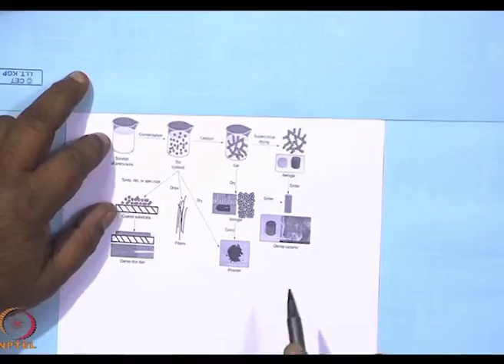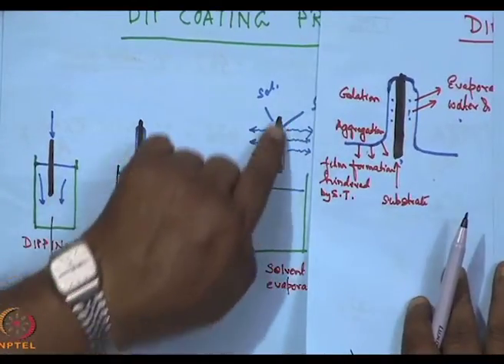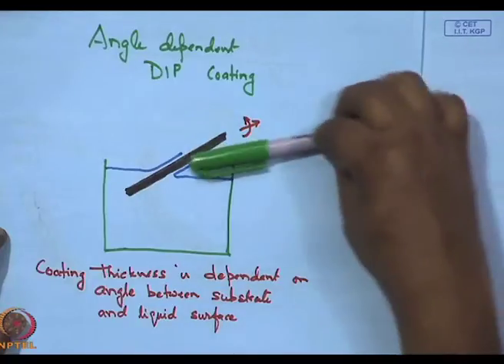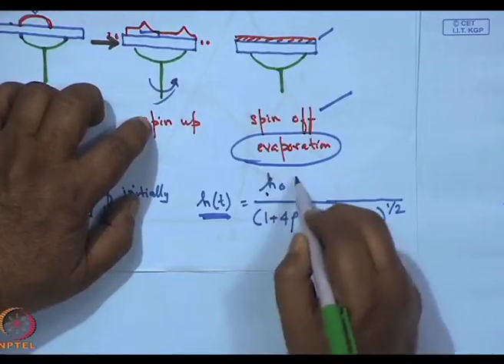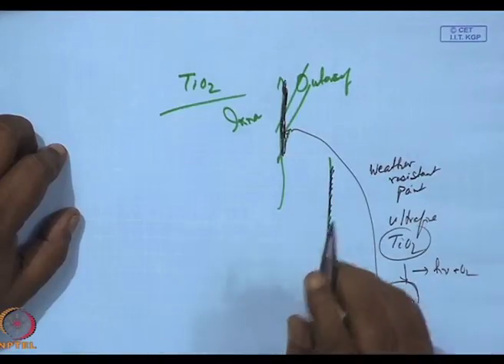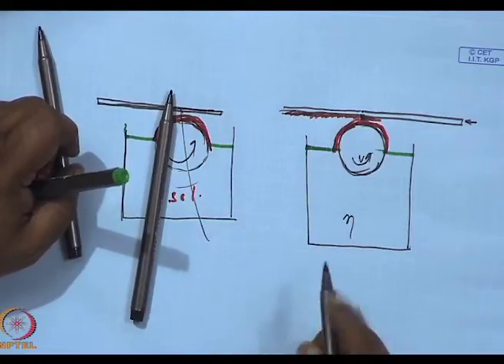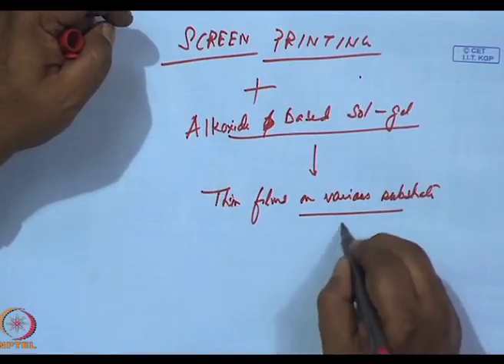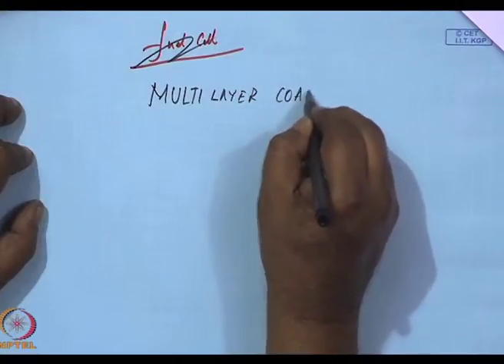Ceramic synthesis 4 Alkoxide based sol gel processing Part C